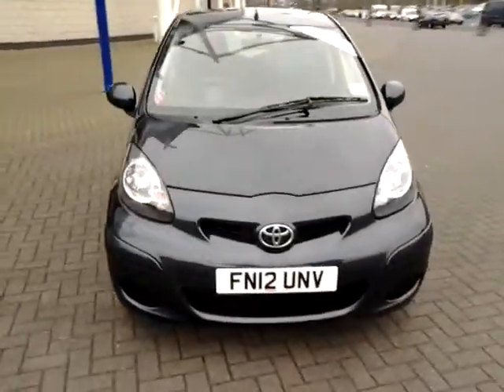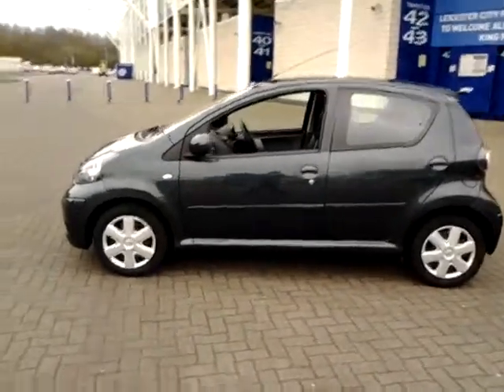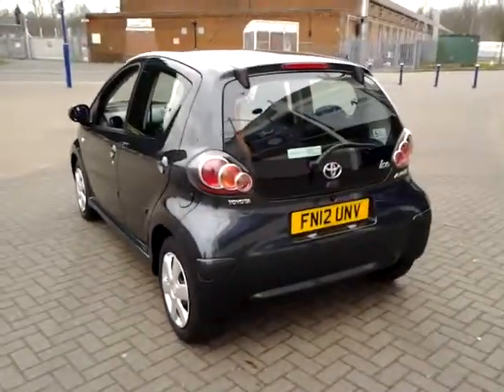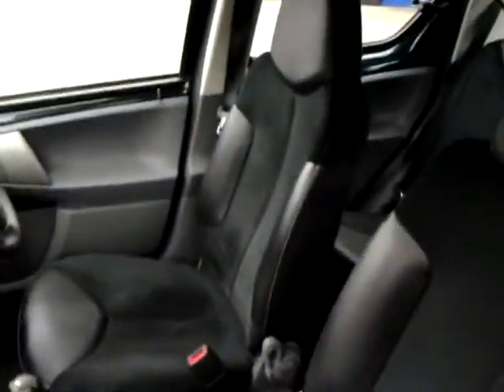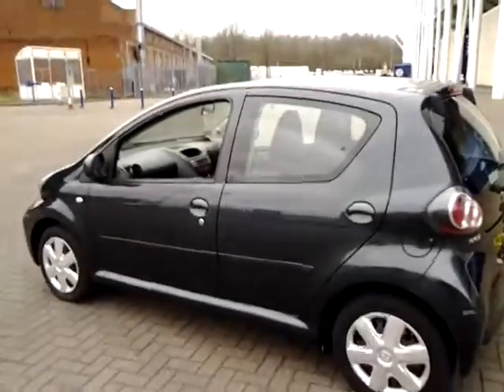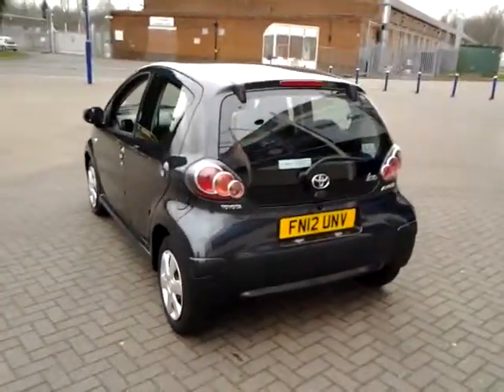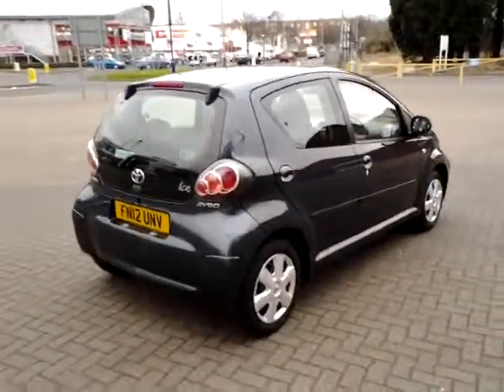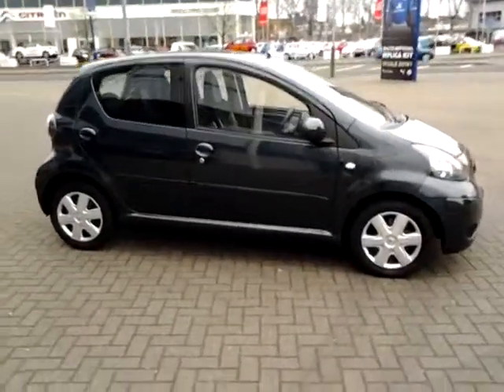USED TOYOTA AYGO 1.0 ICE 5DOOR FN12UNV £5750 STURGESS FIAT